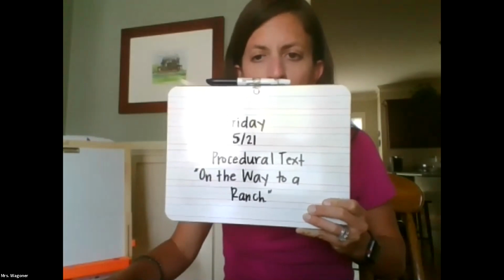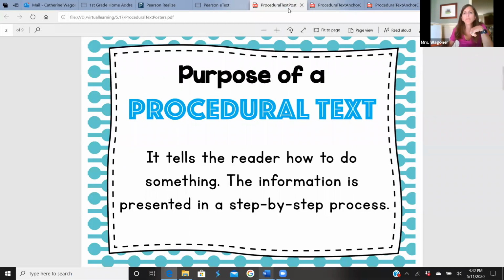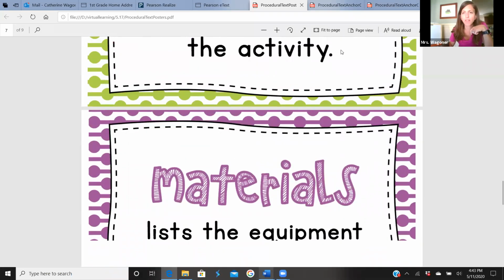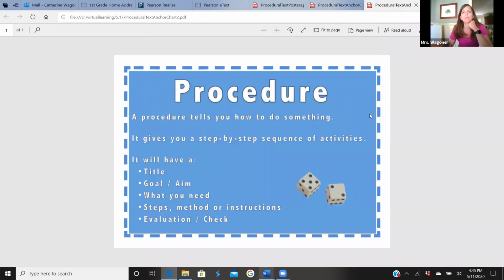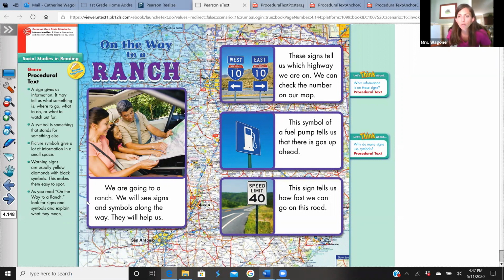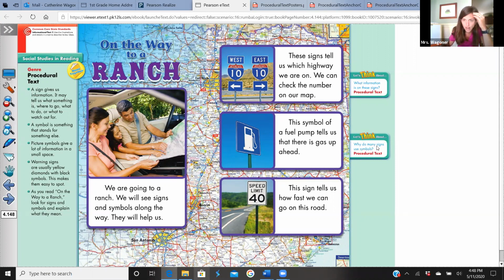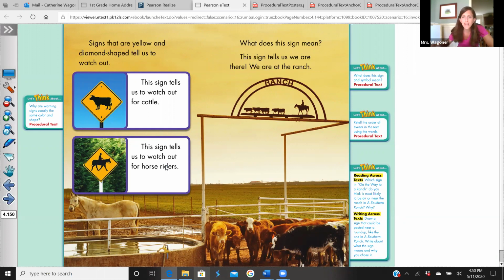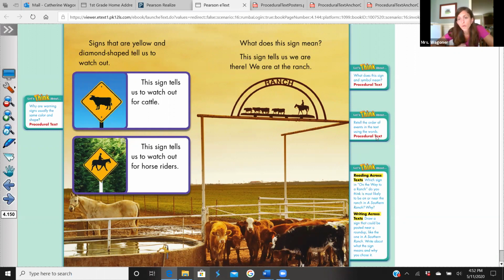Friday - 5/22 - Procedural Text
My dates don't match